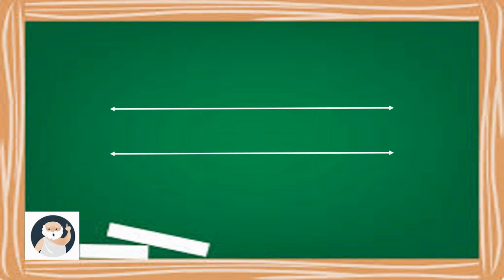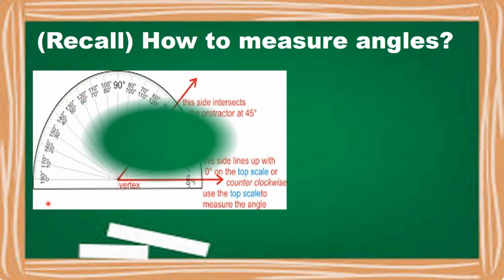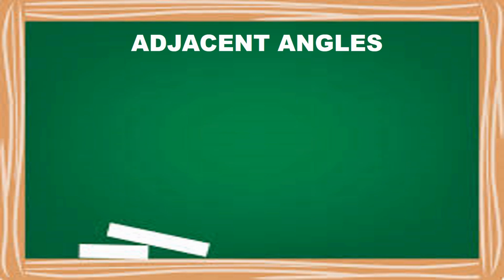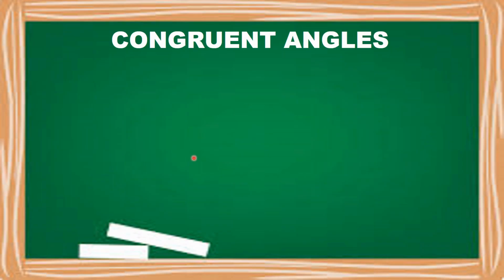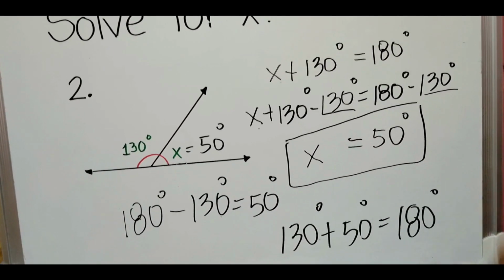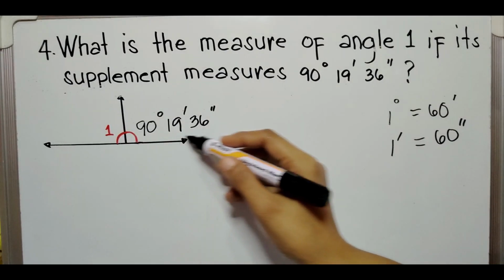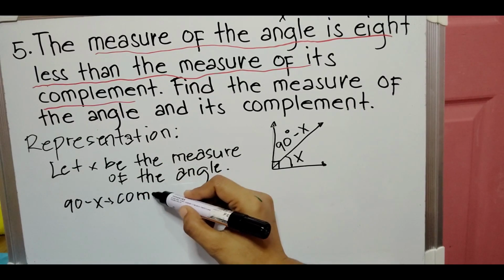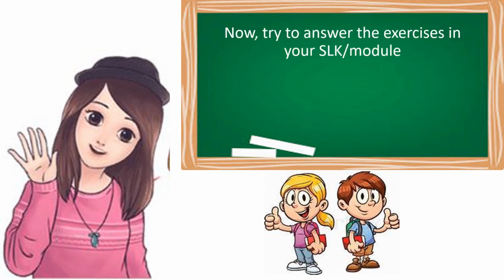Math 7 Quarter 3 Week 2 ANGLES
FULL CREDITS are given to the owners of the music played in the background, the pictures, images and gif's. The materials are strictly used to facilitate learning only.

Your comments are welcome if you have some questions or clarifications.

Would like to acknowledge Sir Curt Rey Elmar P. Bacalso for helping in the Intro and Outro Videos (c) Please do visit his channel. The link is seen below